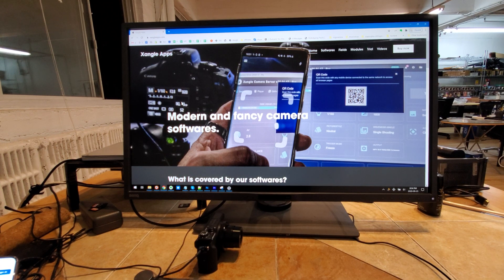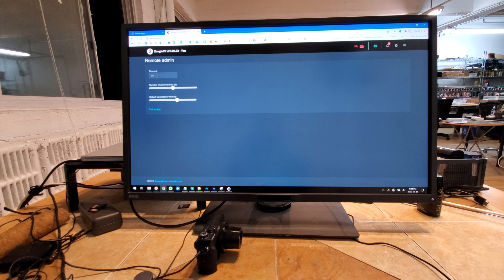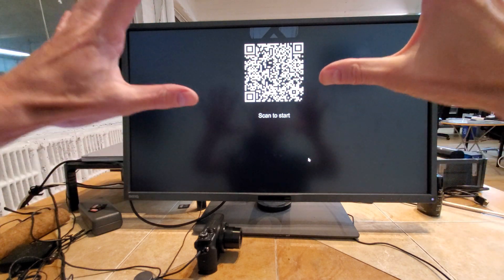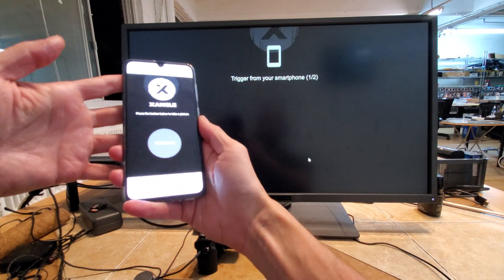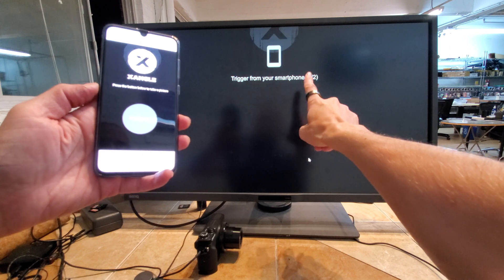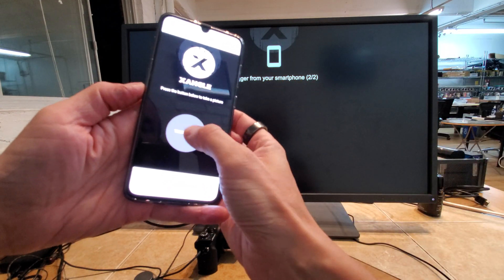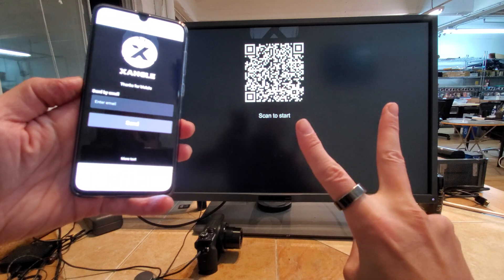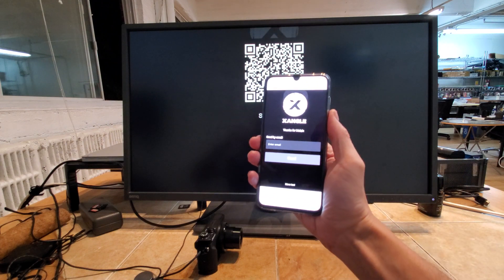Photobooth software self-remote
Here's the new SELF REMOTE module! Let your participants trigger from their smartphones on your photobooth. They don't need to log into your network at all. They simply need to point their camera-phone at the QR code